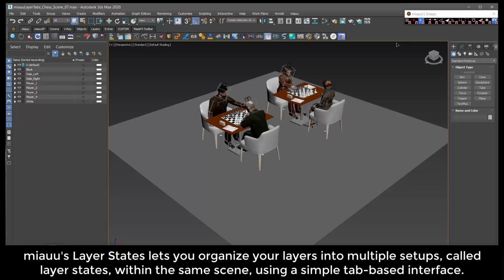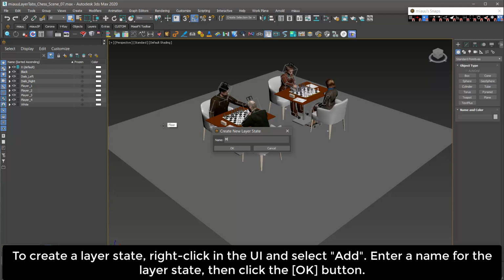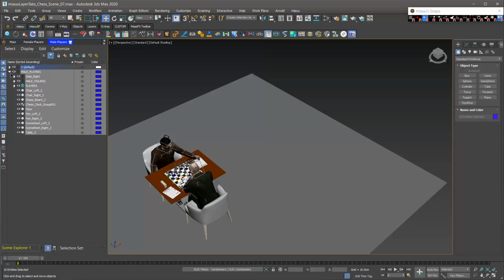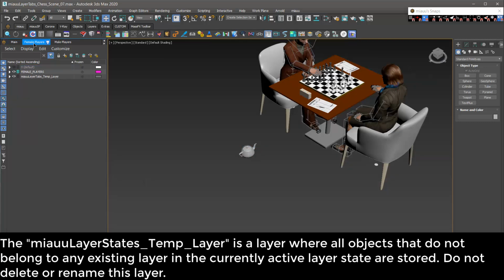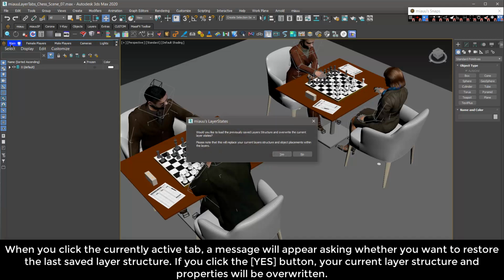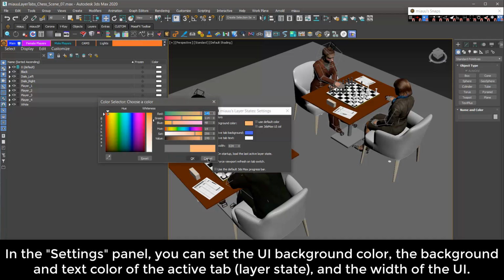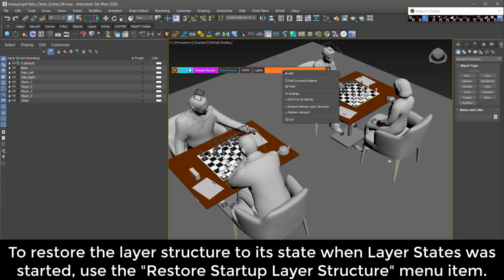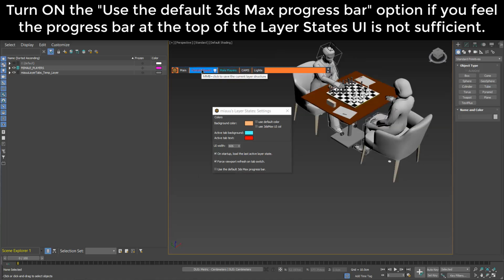miauu's Layer States v.1.0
miauu's Layer States lets you organize your layers into multiple setups, called layer states, within the same scene, using a simple tab-based interface.

Layer states are useful when working on complex scenes with many layers, or when you need different layer configurations for different tasks (modeling, rendering, exporting, collaboration, etc.).

With Layer States, you can save entire layer structures and settings and easily switch between them. Each state stores all layers with their properties and objects at the moment it is created or updated. When restored, your scene returns to exactly the way it was saved.

Because layer states are saved with the MAX file, they are easily accessible to everyone on your team.